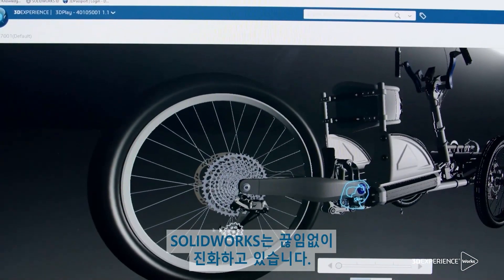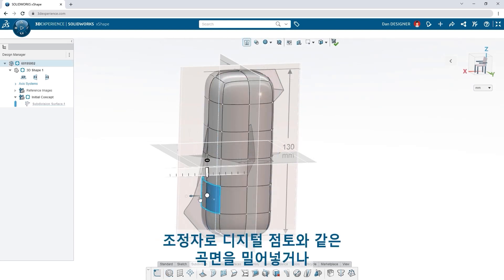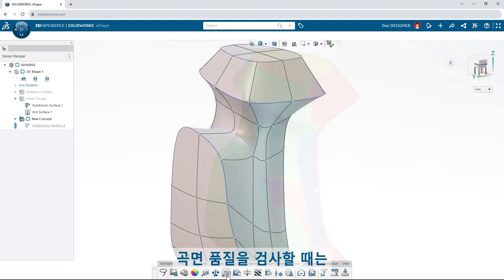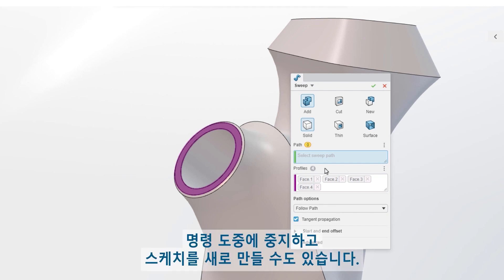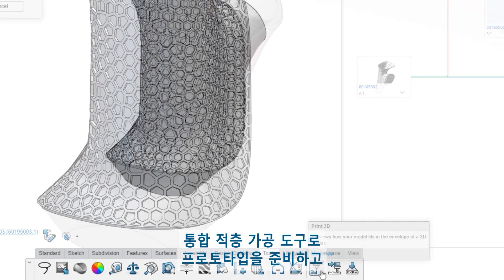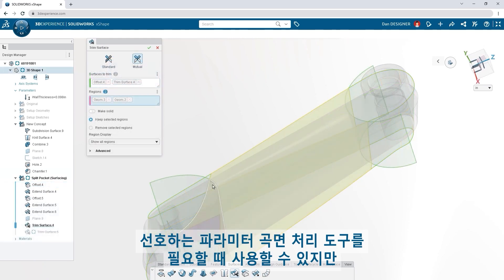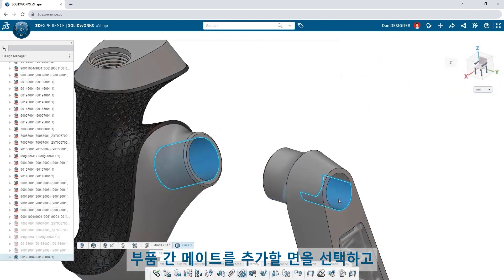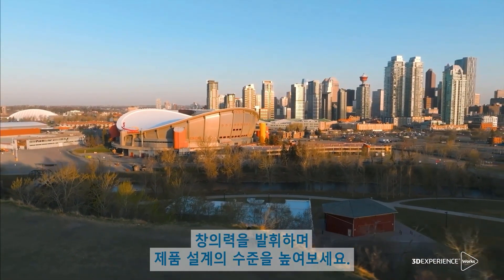[3DEXPERIENCE Works] 누구보다도 솔리드웍스를 잘 써먹는 방법 | 메이븐 MAVEN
기가막힌 아이디어, CAD 툴 때문에 제대로 구현 못한다면 답답하죠.
여러분의 창의력을 막힘없이 표현할 수 있는 툴이 여깄답니다✨
누구보다도 솔리드웍스를 잘 써먹는 방법,
영상으로 확인해보시죠!

✅ 메이븐과 유지보수 중이신가요?
갖고 계시는 제품을 사용하시면서 궁금하신 점이 있다면
메이븐 기술지원팀에 문의주세요👍🏻

✅ 더 자세한 강의가 필요하신가요?
솔리드웍스 전문 온라인 교육 사이트, 메이븐 에듀온을 찾아주세요👍🏻
독학하시다 모르는 부분이 생기면 1:1 질의응답 게시판에 문의 남겨주세요!

*다양한 채널에서 메이븐을 만나보세요!